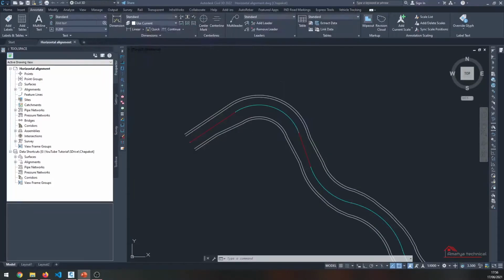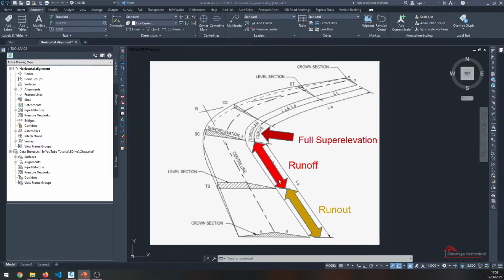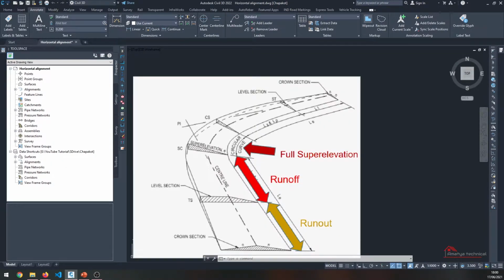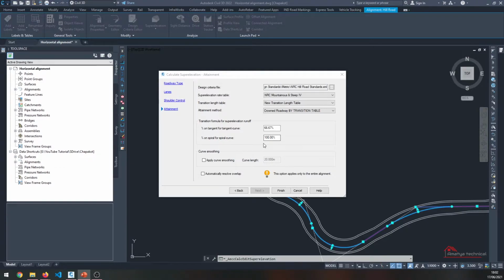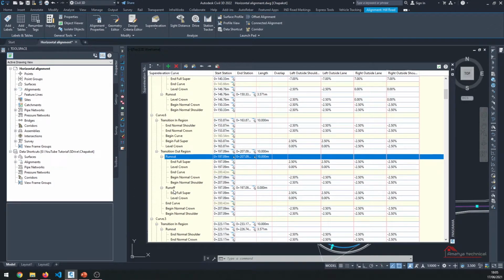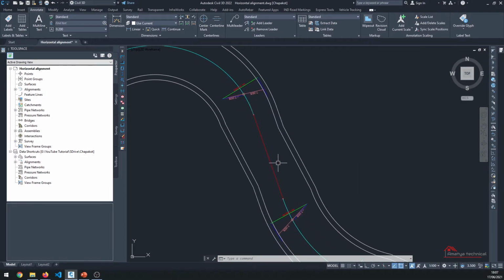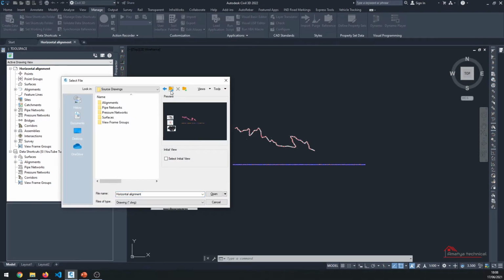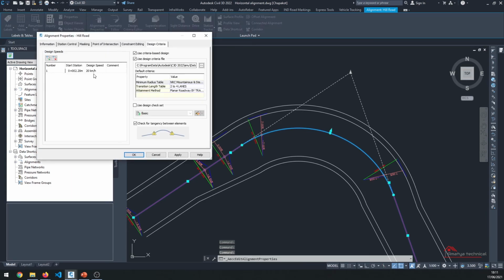Civil 3D Tutorial - 3.4 - Provide superelevation to the alignment